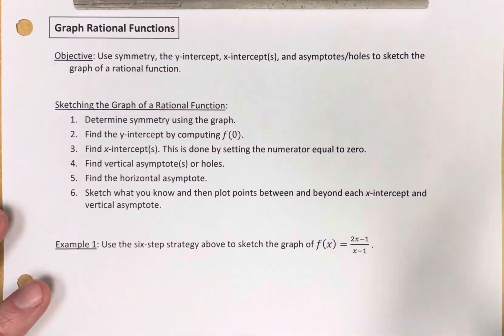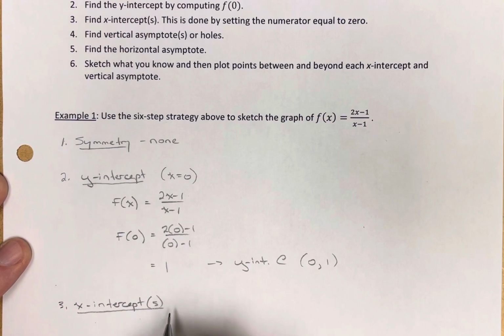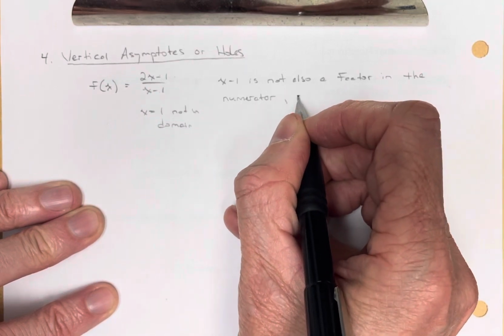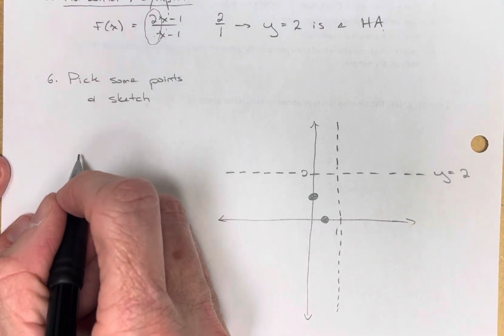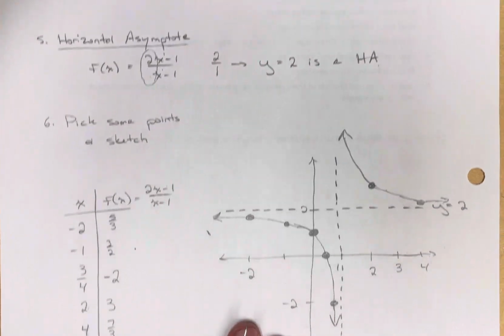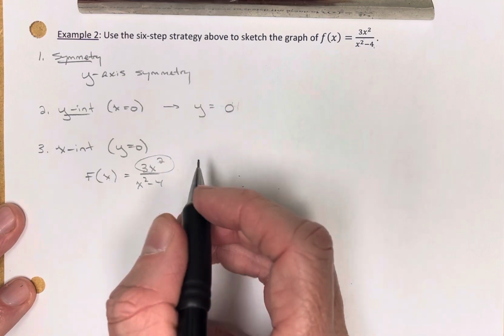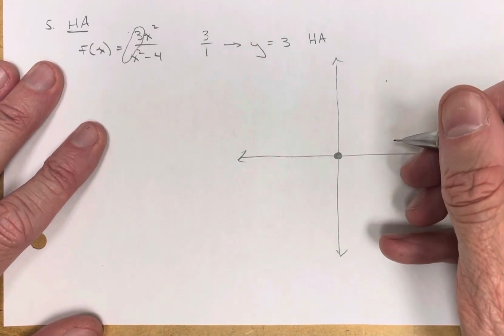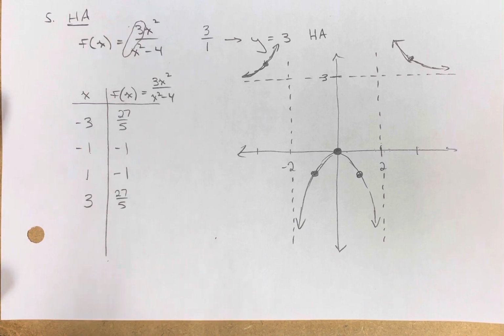Graph Rational Functions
Objective: Use symmetry, the y-intercept, x-intercept(s), and asymptotes/holes to sketch the graph of a rational function

Vocabulary: none